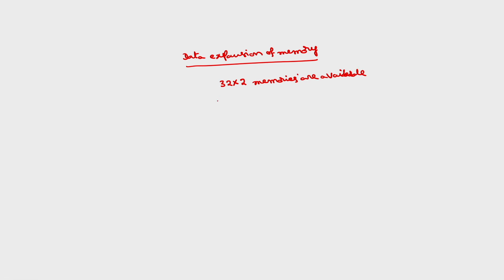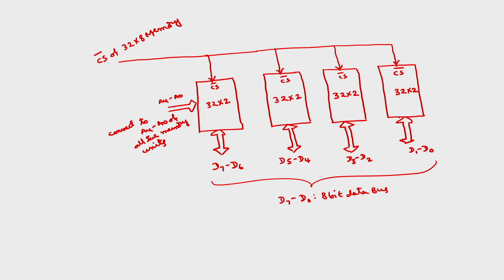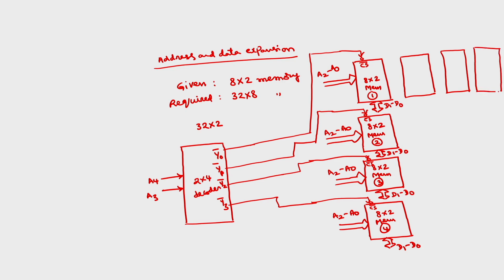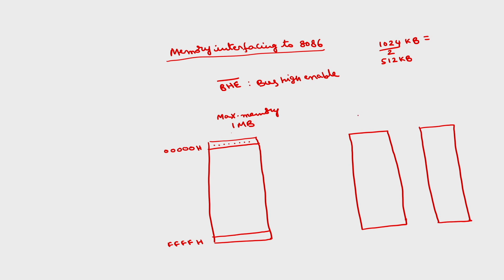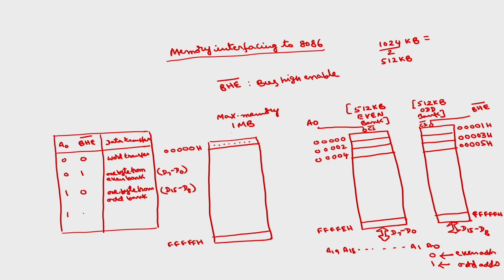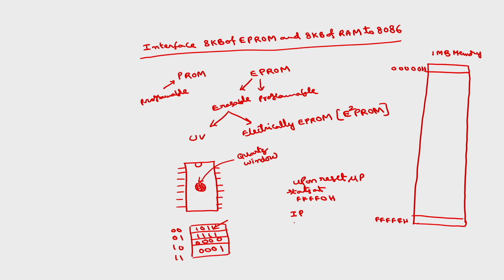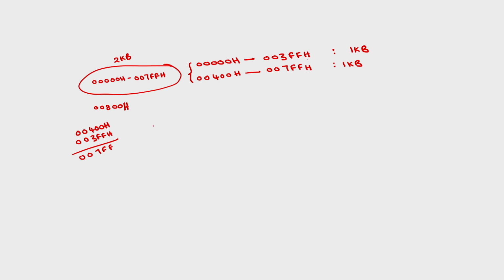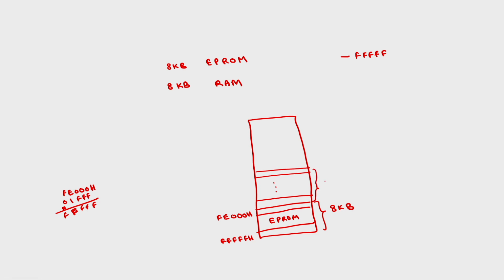Lec 16: Example I